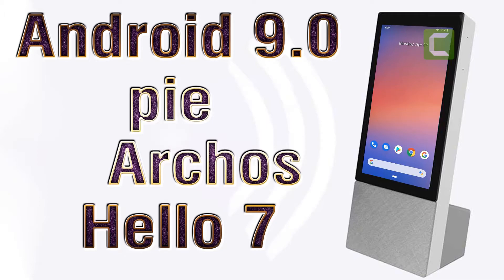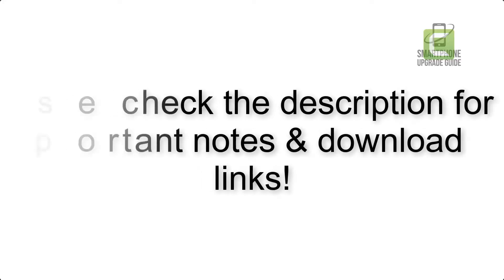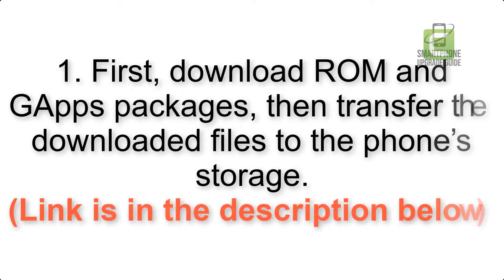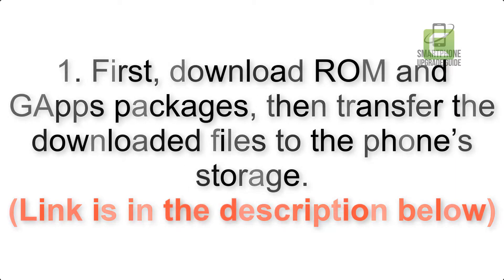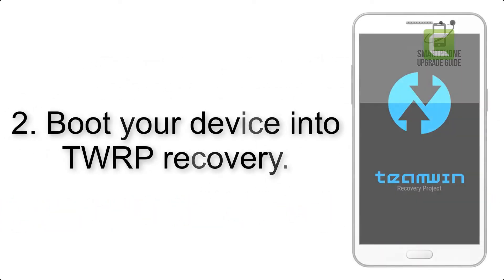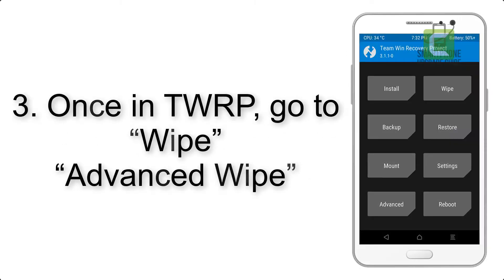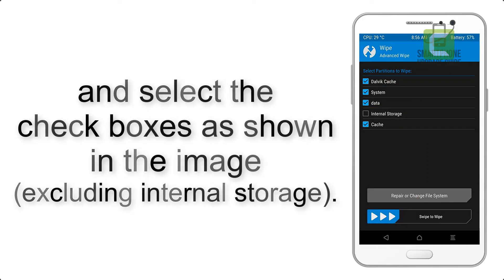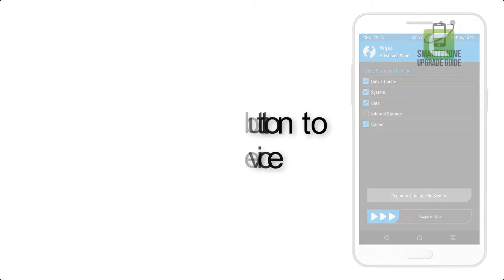Install Android 9.0 pie on Archos Hello 7 (Pixel Experience ROM) - How to Guide!